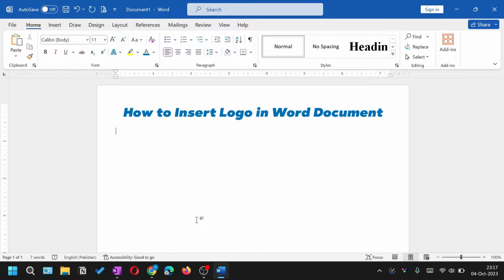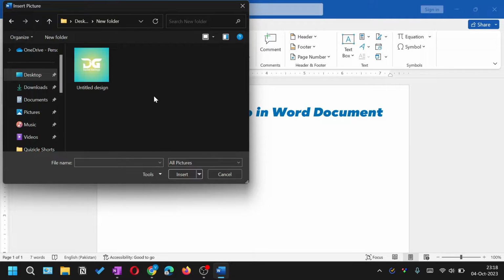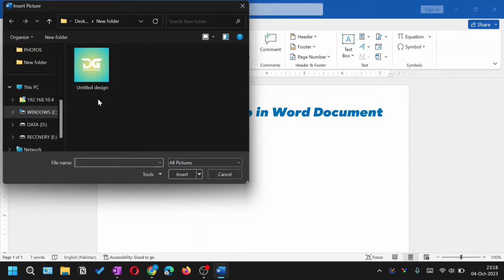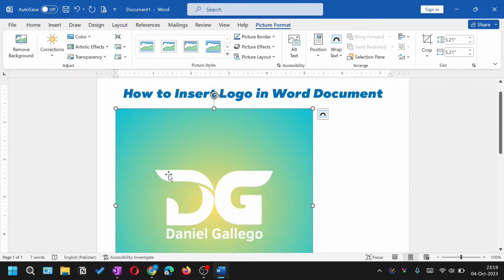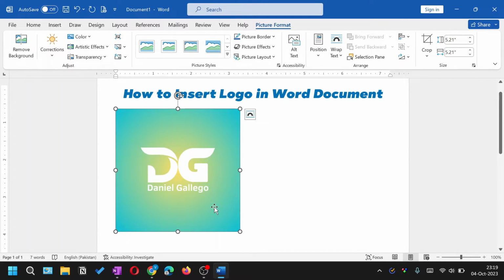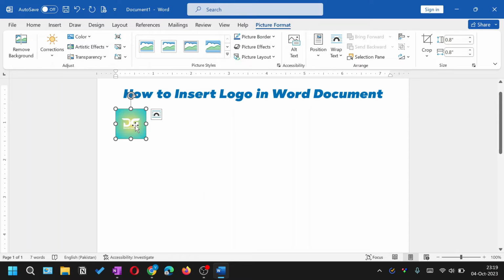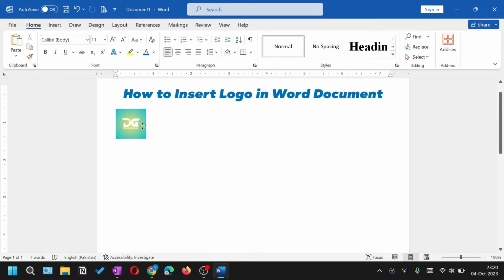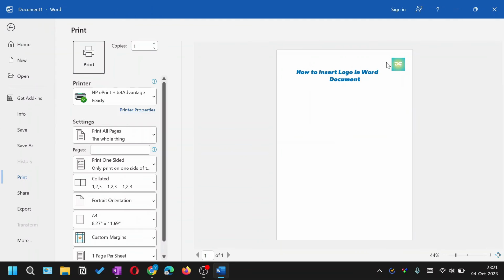How to Insert Logo in Word Document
Inserting a Logo in MS Word is a peace of cake, just watch this short video to learn How to Insert Logo in Word Document